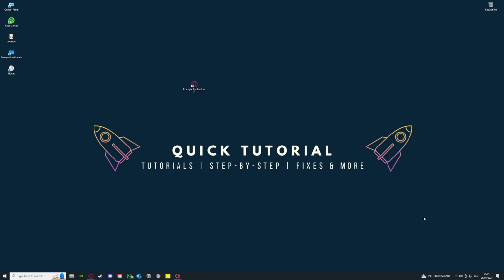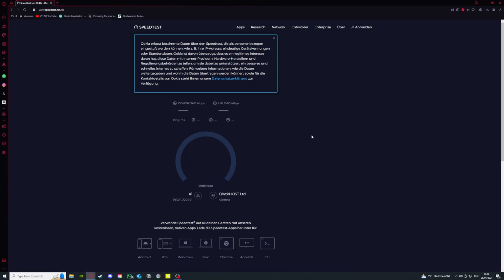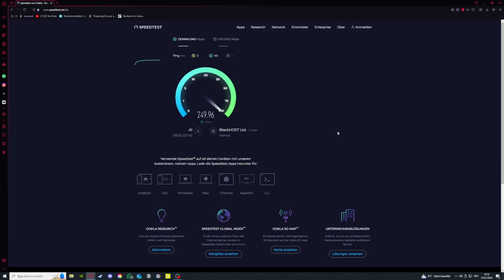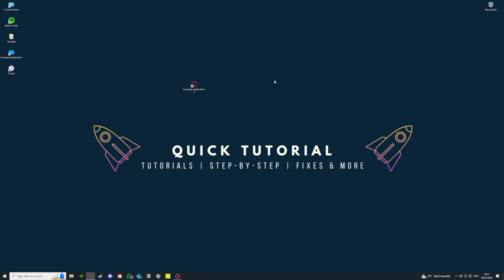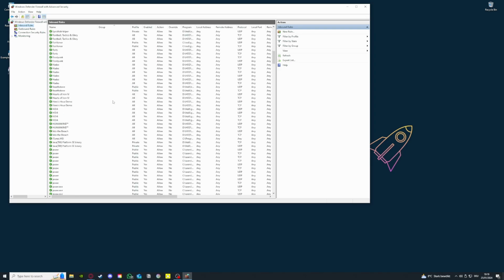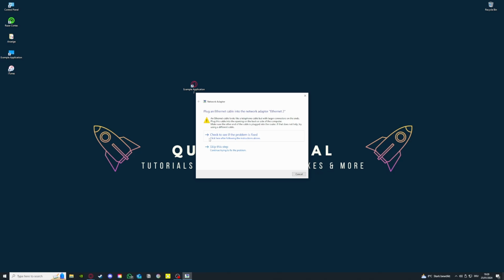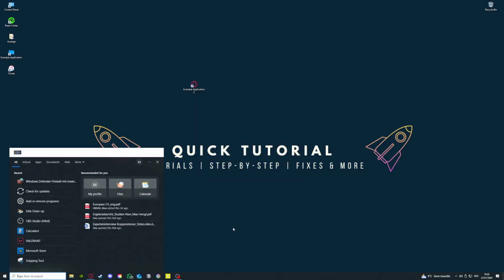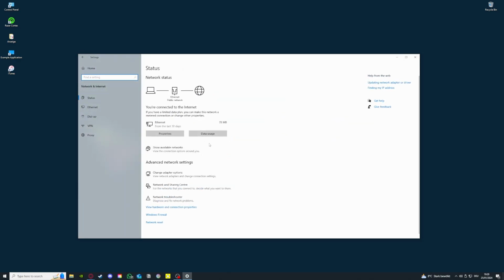Clarisse iFX Connection Fix – How to Solve Network, License Server, and Sync Issues – Full Tutorial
How to fix Clarisse iFX connection issues
Clarisse failing to connect to license server – fix
Resolve Clarisse network timeout on launch
Fix Clarisse iFX crashing during license validation
Troubleshoot Clarisse not syncing with render farm
Fix Clarisse project path network access errors
Clarisse not loading assets from NAS or server – solution
Fix Clarisse cloud sync failure
Resolve Clarisse distributed rendering communication issues
Fix firewall blocking Clarisse license communication
Fix Clarisse unable to fetch assets over VPN
Clarisse ping delay with large network-based scenes
Fix Clarisse iFX timeout during cloud-based sync
Fix port errors in Clarisse license setup
Clarisse losing connection with versioned asset directories
Fix render node not recognized by Clarisse host
Clarisse iFX server-client mismatch – network fix
Clarisse fails to sync data between team projects